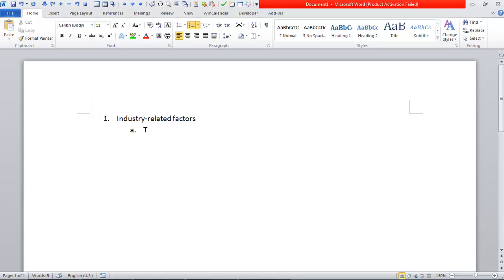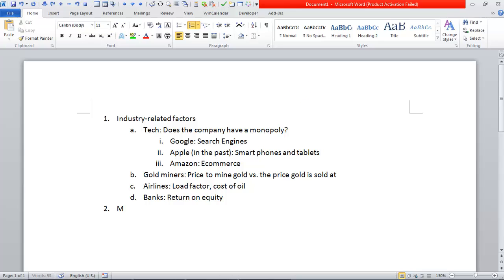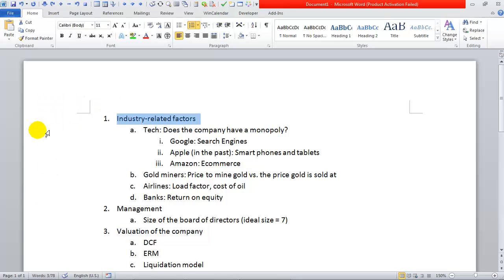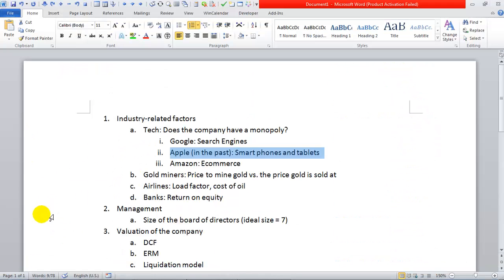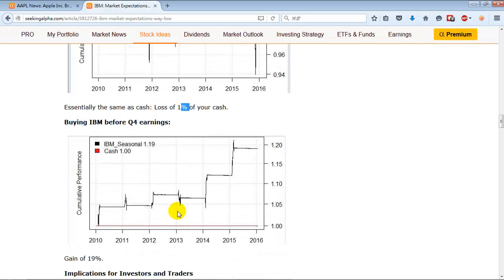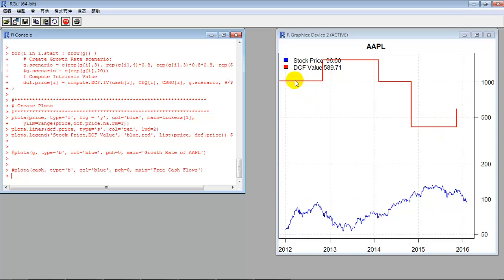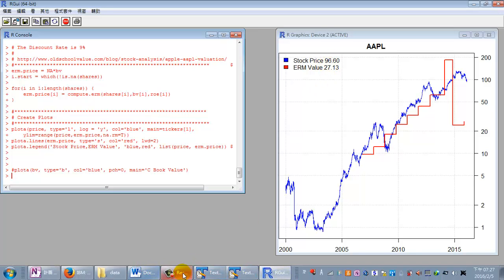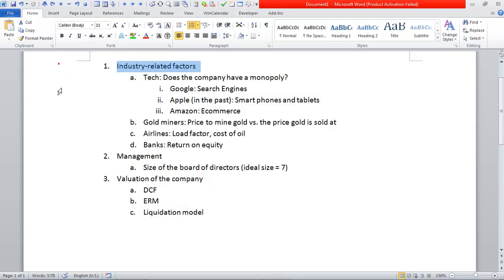Fundamental Analysis Tutorial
This video is a fundamental analysis tutorial that shows how to quickly perform fundamental analysis in three steps. In fundamental analysis, you want to look at three things: how the company performs in the industry, the management, and an intrinsic valuation for the company. Fundamental analysis is more important for investors who plan to hold the stock for a longer time, whether it be a bullish or bearish position

For intrinsic analysis, you can use a number of models. I introduce three in this video. These valuation models always use information from the financial sheets of the company.

You can also use much of this fundamental analysis for Forex and commodity-based companies.